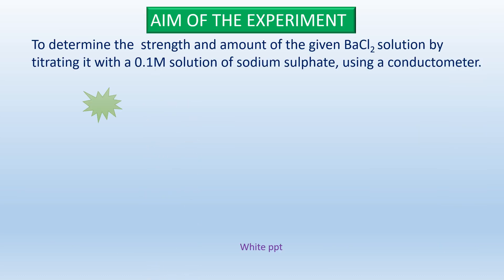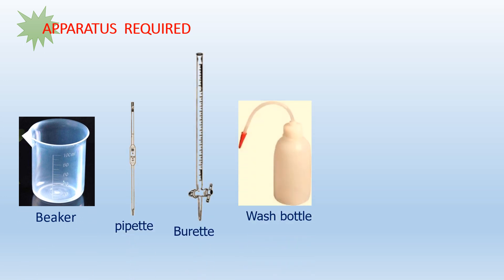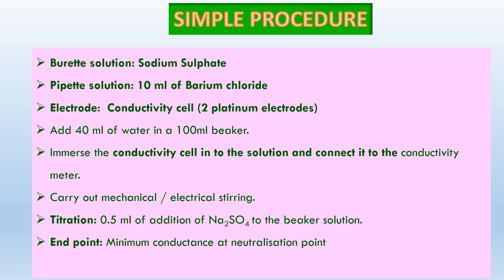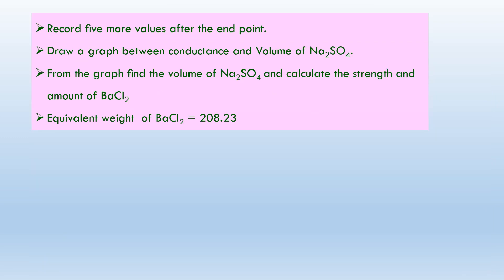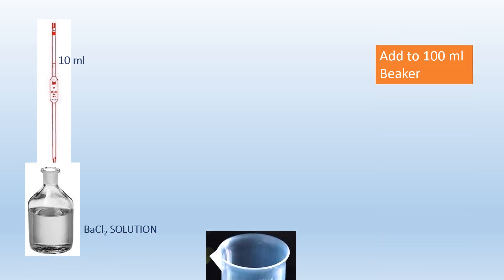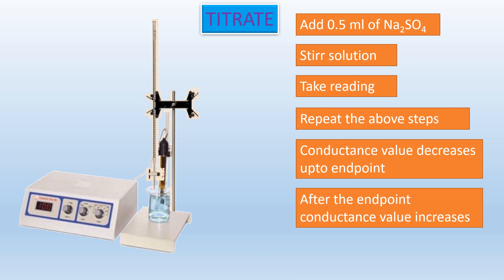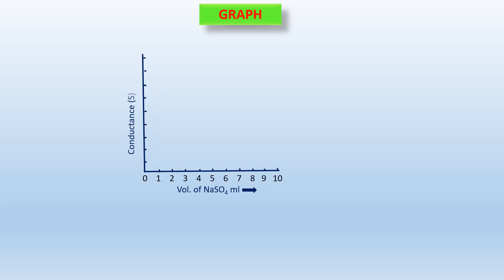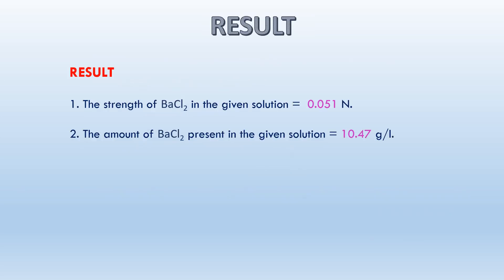CONDUCTOMETRIC PRECIPITATION TITRATION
SODIUM SULPHATE VS BARIUM CHLORIDE